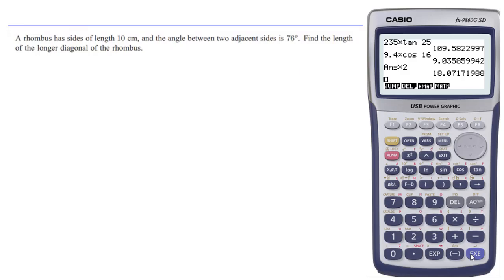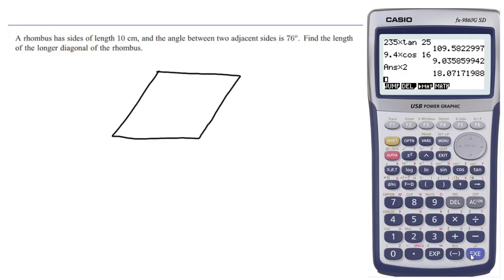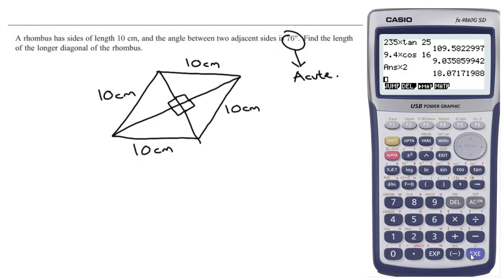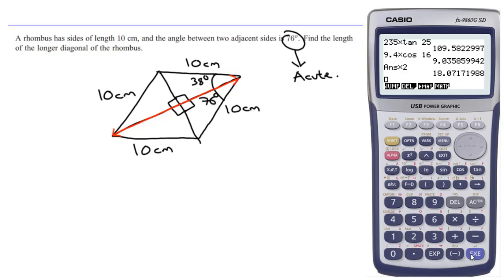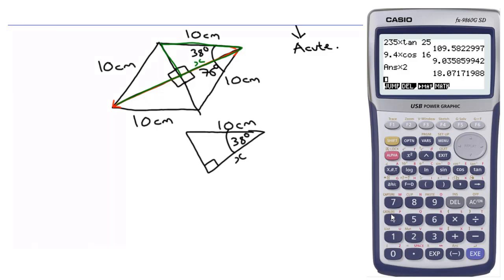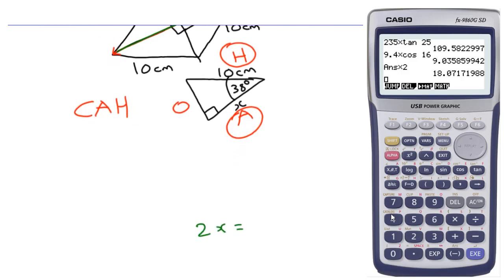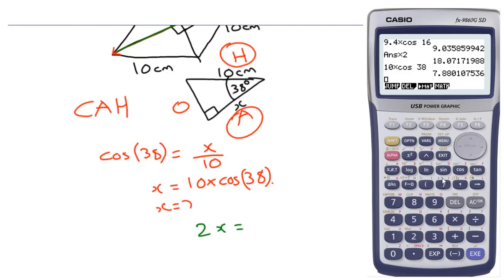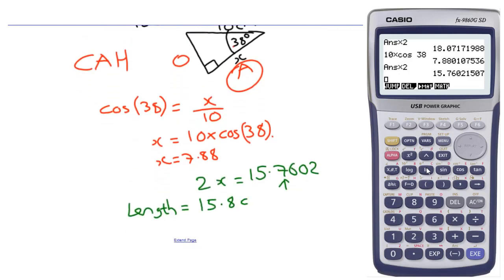Length of longest diagonal in rhombus using trigonometry